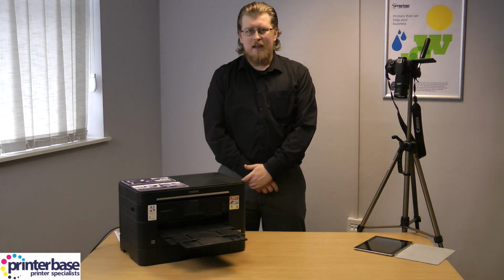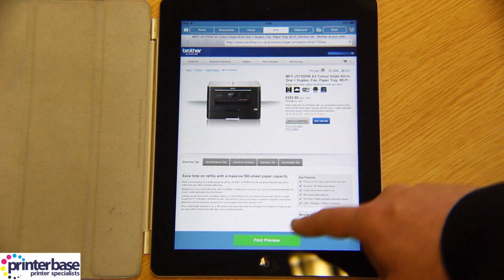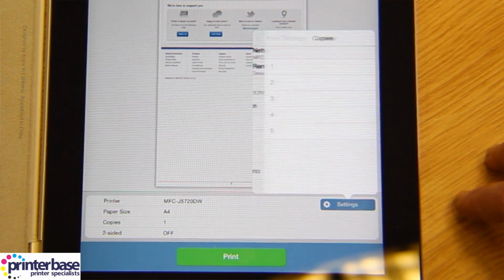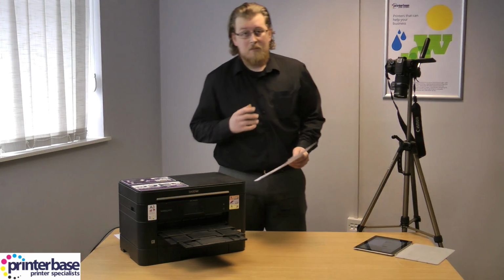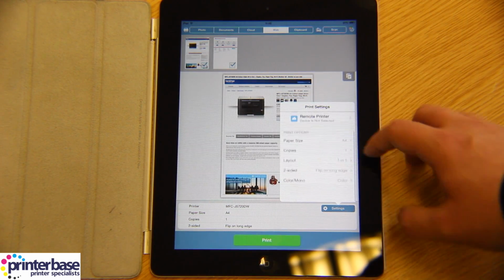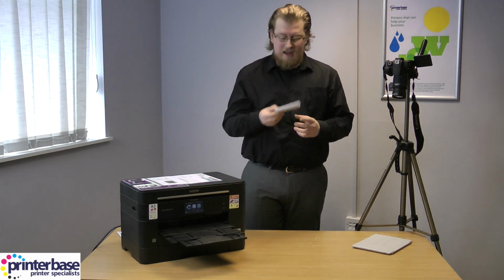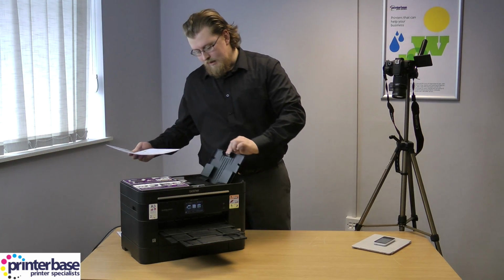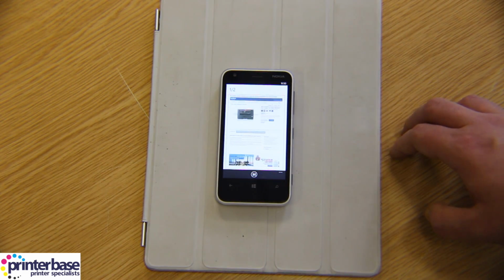How to use the Brother iPrint&Scan app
We demonstrate how to print and scan using the Brother iPrint&Scan app on mobile devices.

Find out more about the Brother MFC-J5720DW used in this video

Brother's iPrint & Scan allow you to print from and scan to your mobile device, using a wireless network. It's easy to use, and gives you the freedom to move around the office.